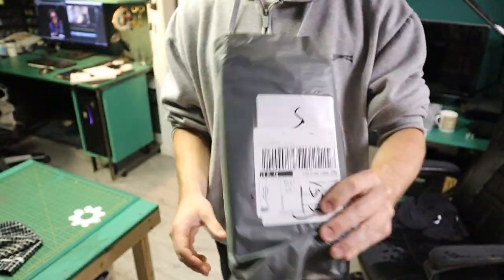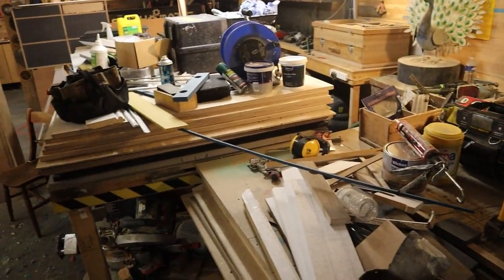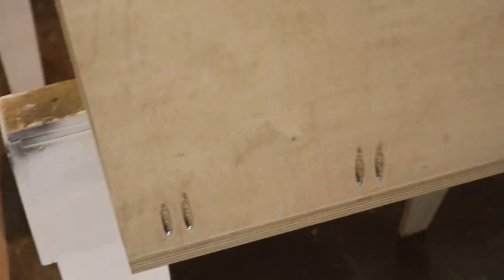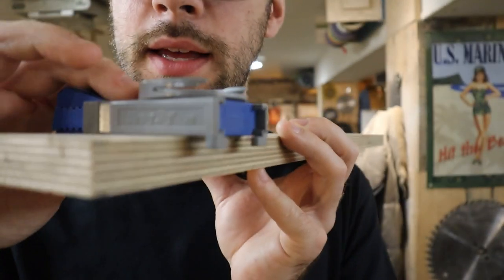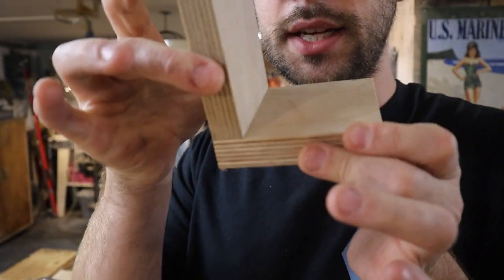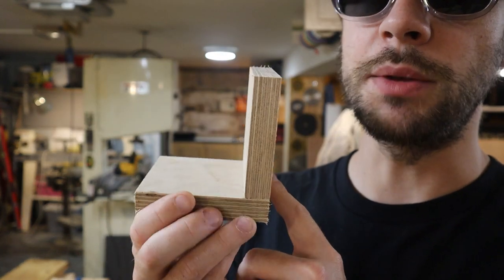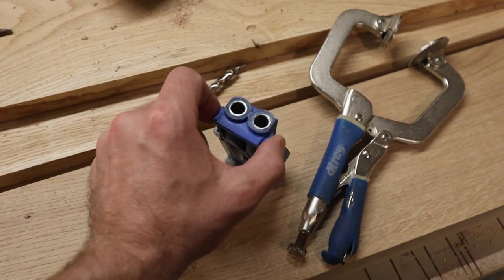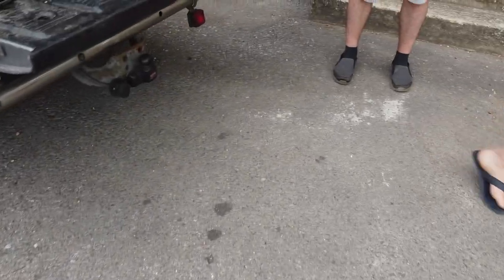This tool will make you money!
find me